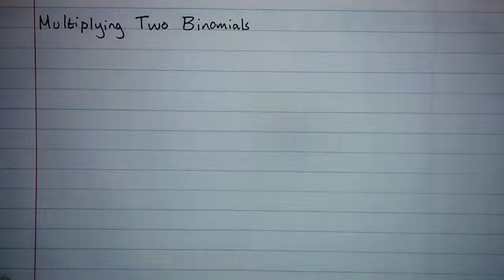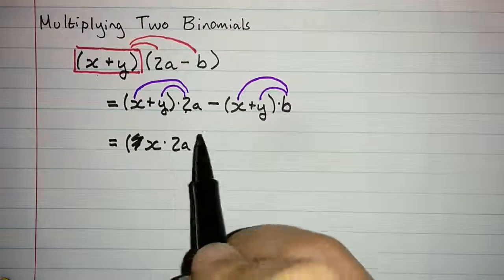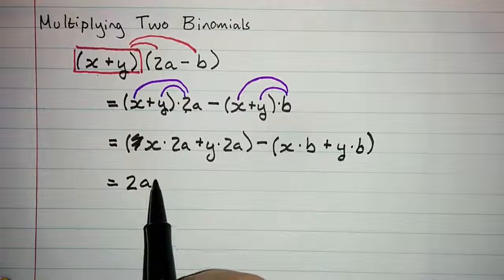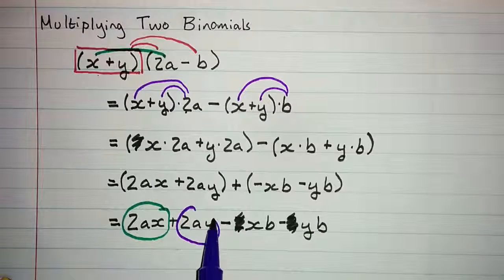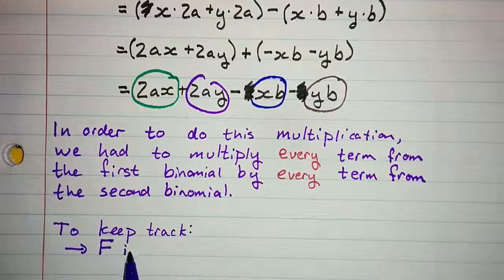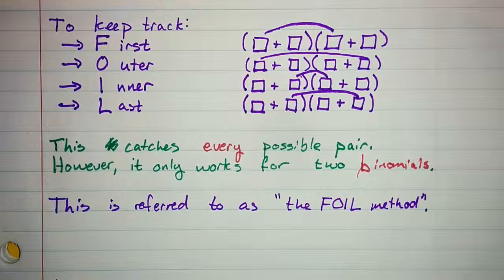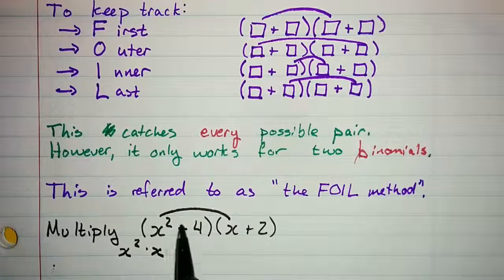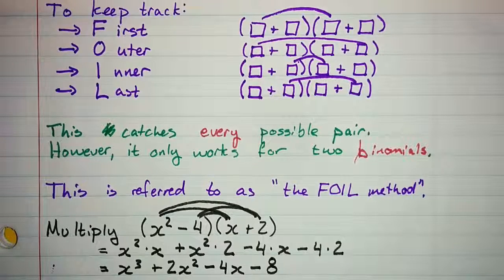5.3.2 - Multiplying Two Binomials